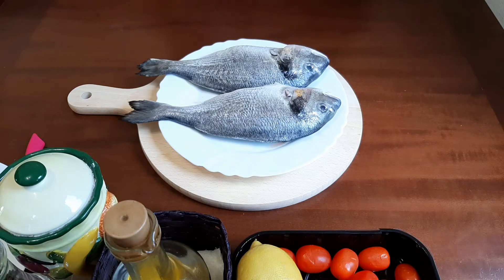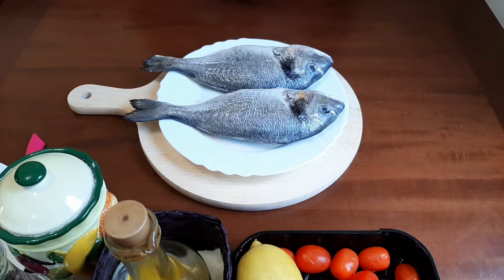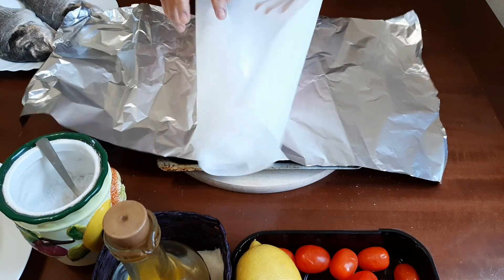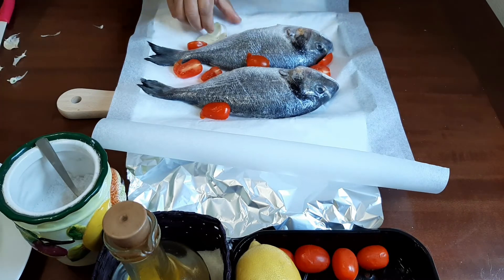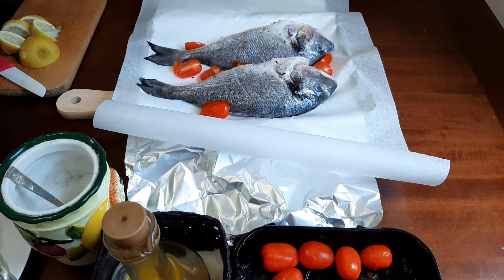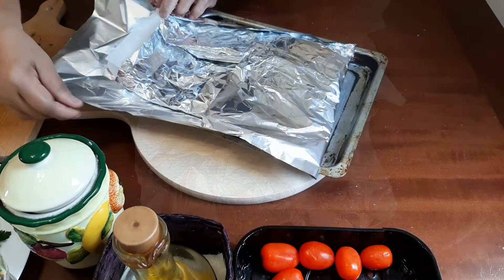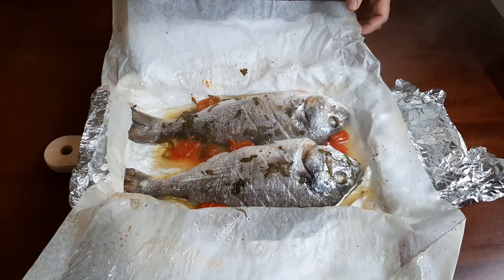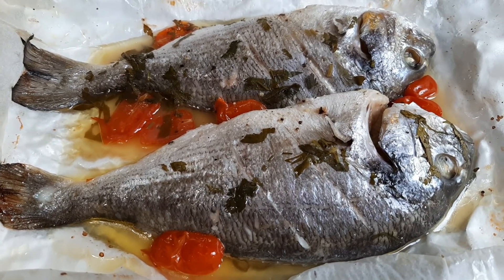How to bake fish in foil .Trick to retain fish meat soft, moist and flaky.🐟🐟🐟